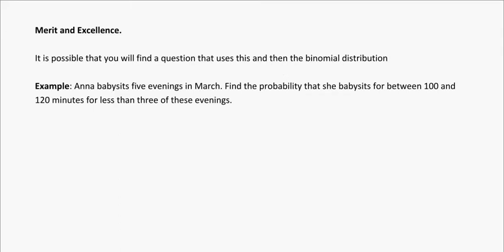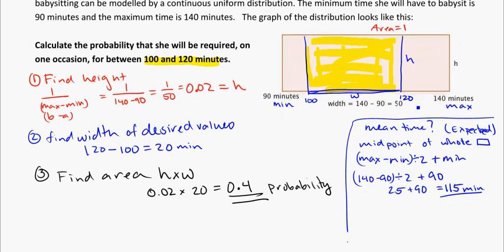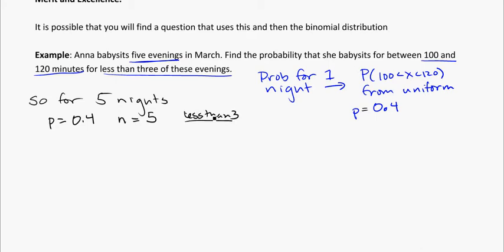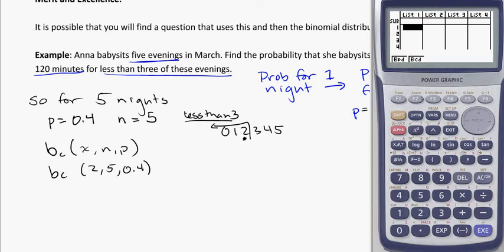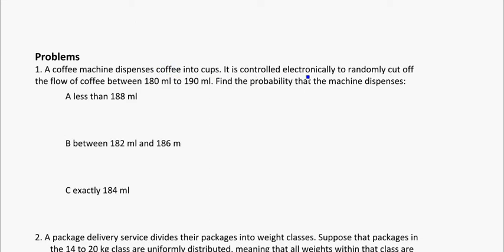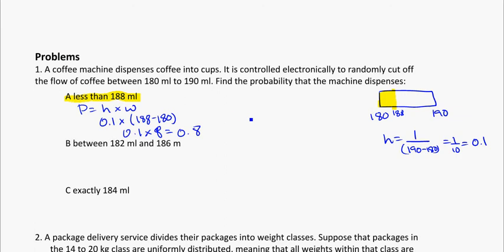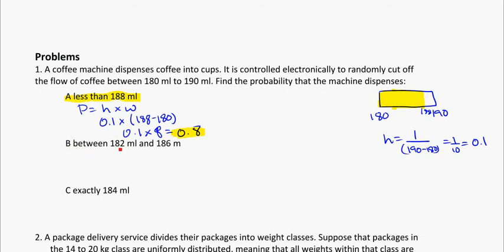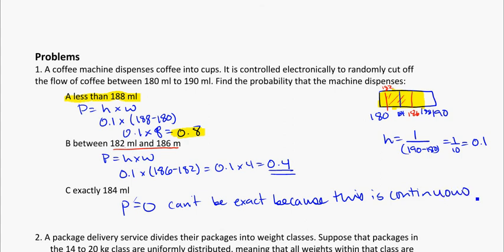yr 13 distributions unifrom dist more examples 13